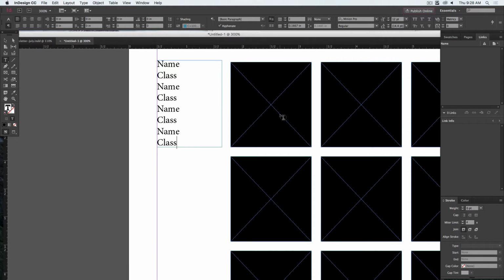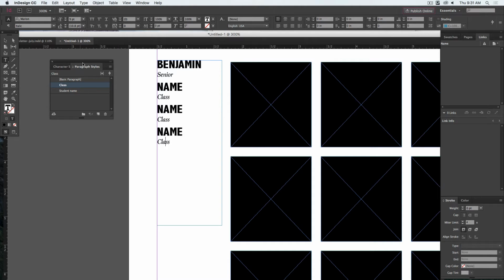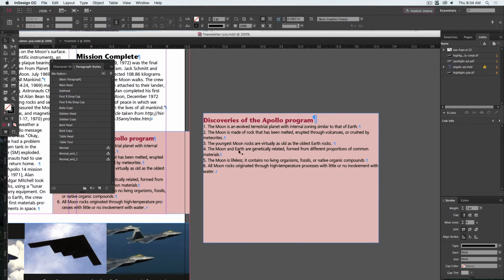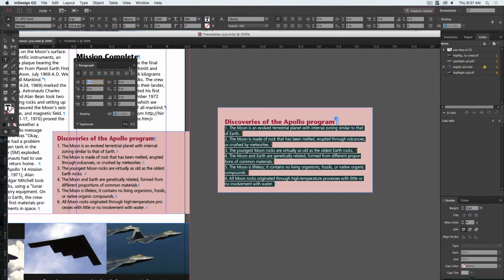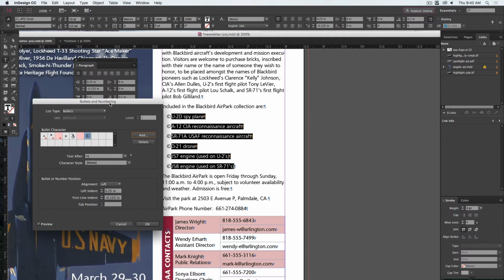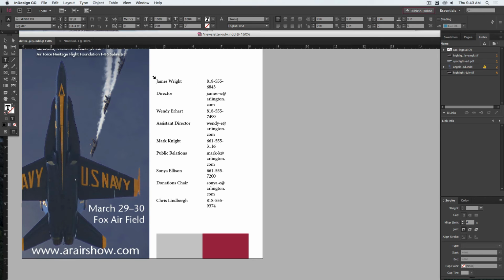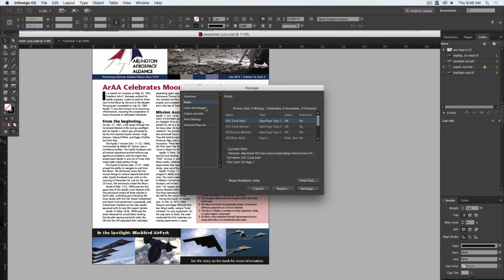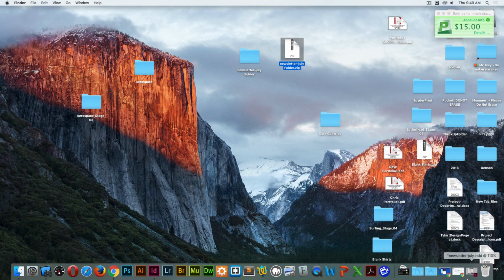ART 205 Nov 17